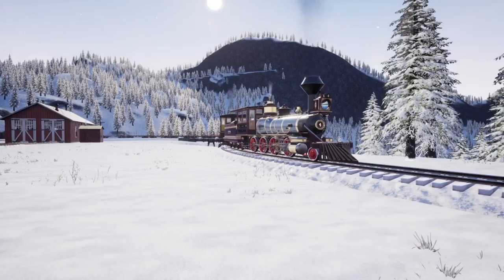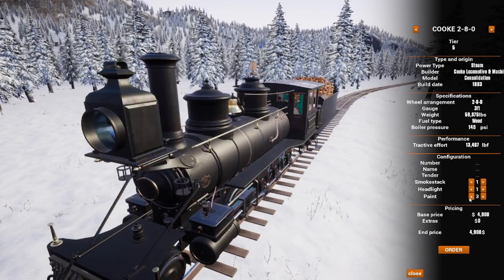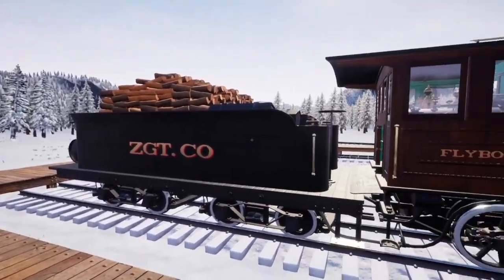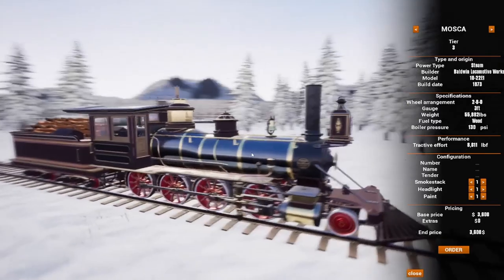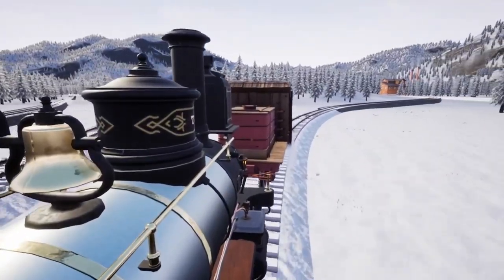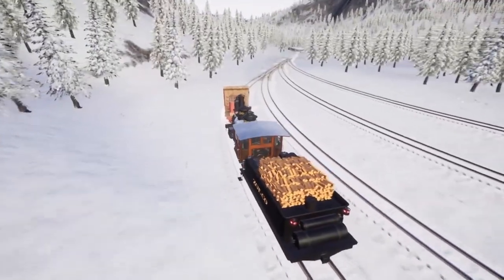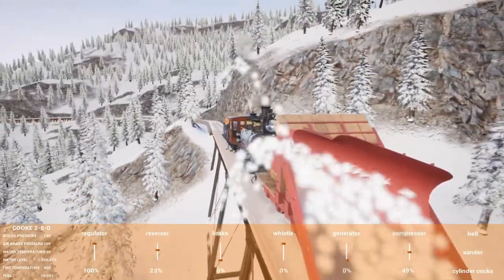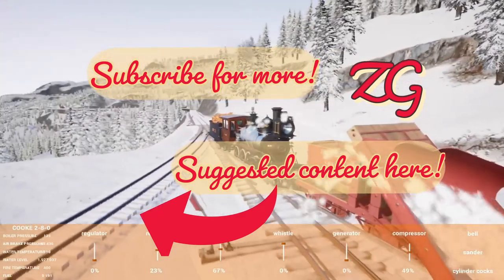The Christmas update is here! | EP 21 | RAILROADS Online! | Let's play! | Plowing snow off the track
Today took me by surprise! I got notified that Railroads online had an update and I got very excited! When I logged in I got to see all the snowy goodness and a new loco! They also have a snowplow to add a little extra spice to RAILROADS online!

It does mean alot to me and it helps out the channel more than you know it! You guys are the best and I do hope you stick around for better content to come!